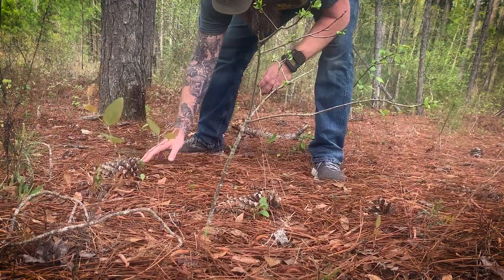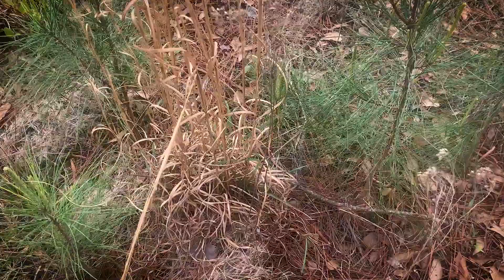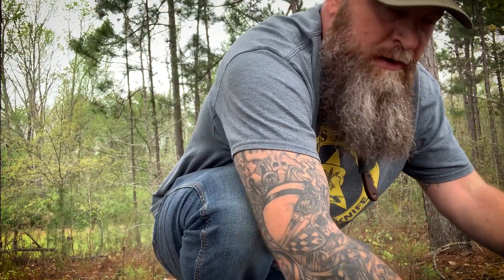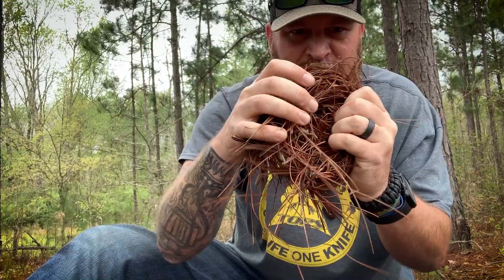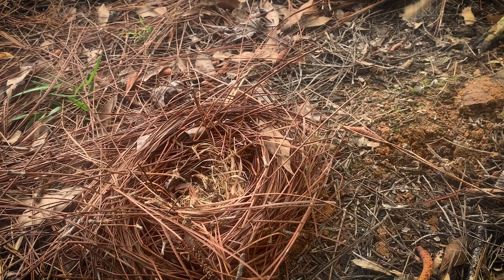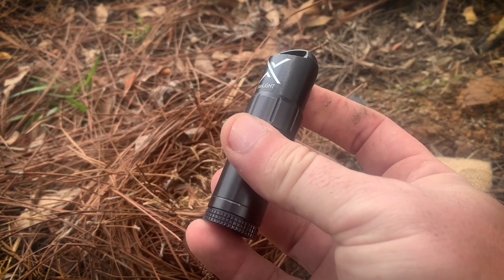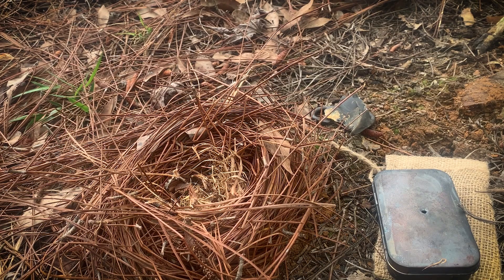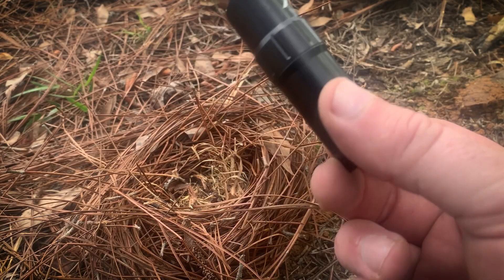HOW TO MAKE A BIRDS NEST AND LIGHT IT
CURRIN1776 shows how he makes and lights a birds nest for primitive fire starting